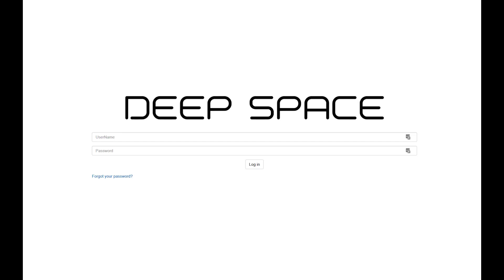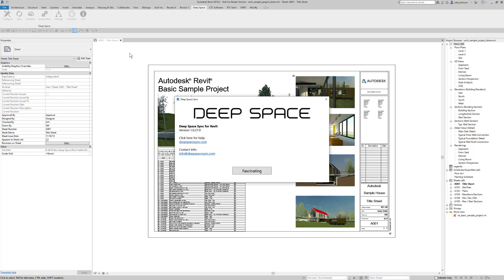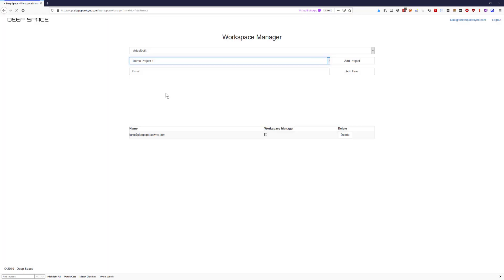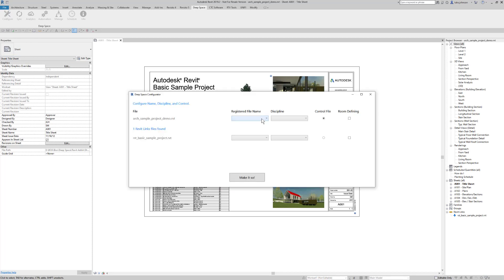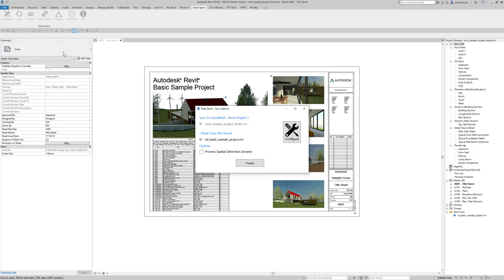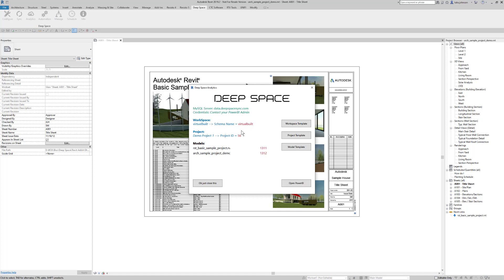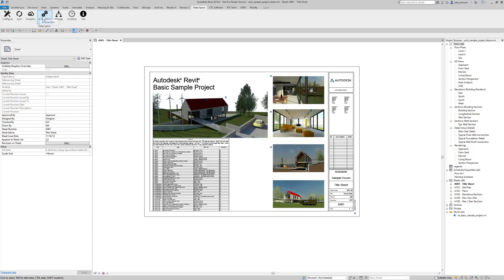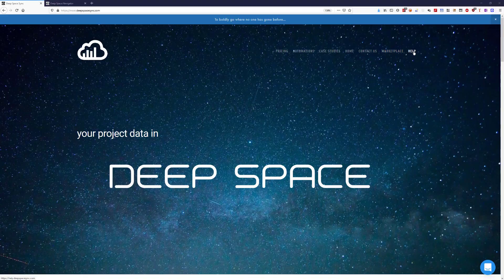Deep Space Sync Platform and Revit Addin Updated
This video describes the significant updates made to the Deep Space platform and Deep Space Sync for Revit addin